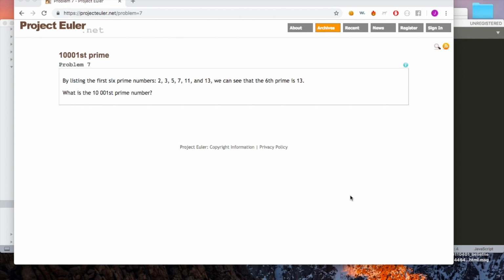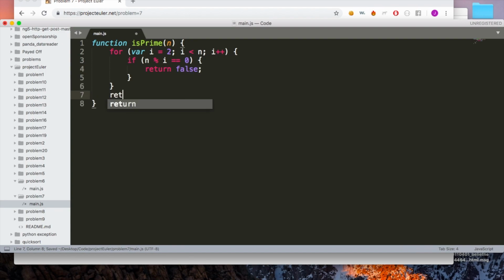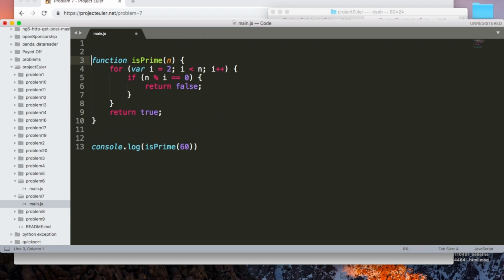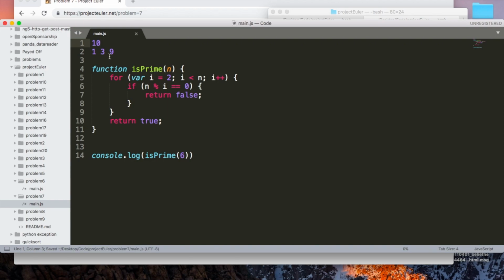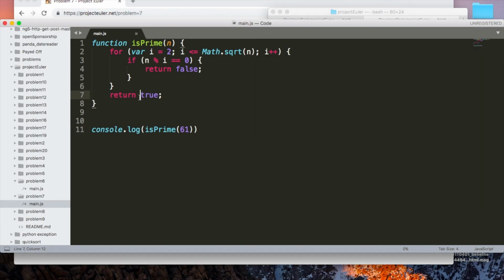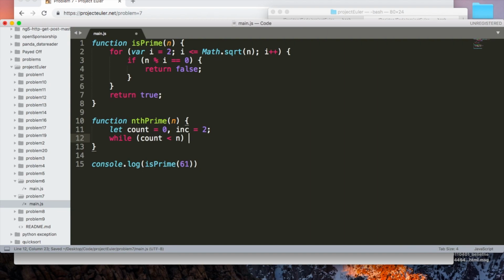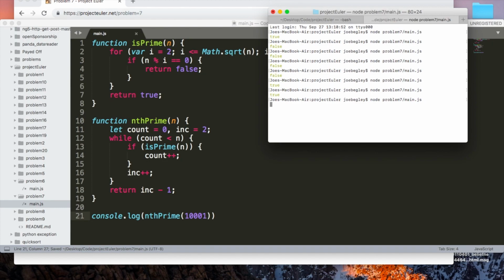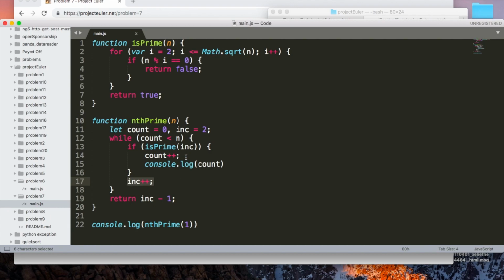Project Euler #7 with JavaScript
How to find the 10001st prime efficiently with JavaScript. IG-Twitter-FB: @bigjoebegs

Medium: @joebegley15